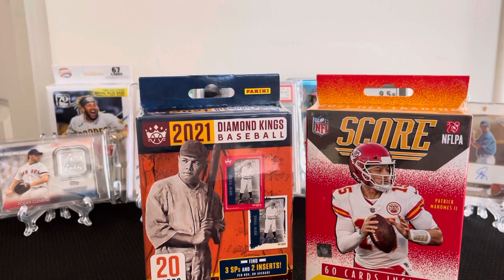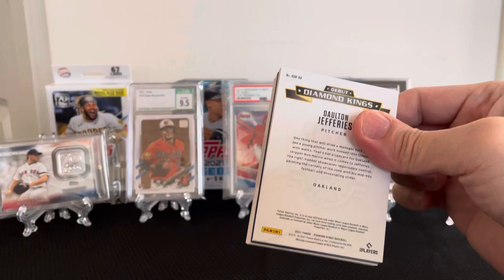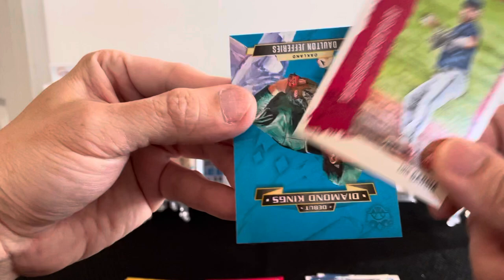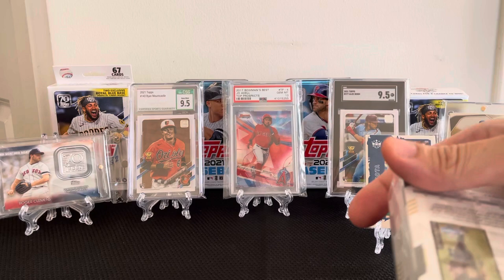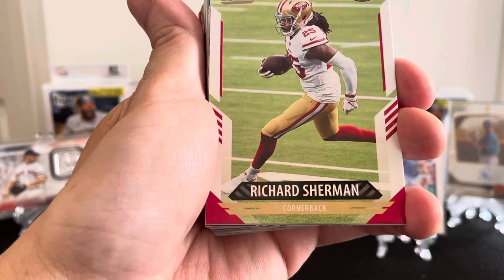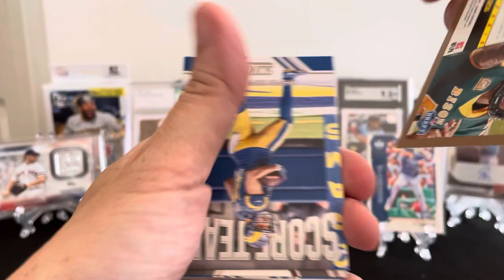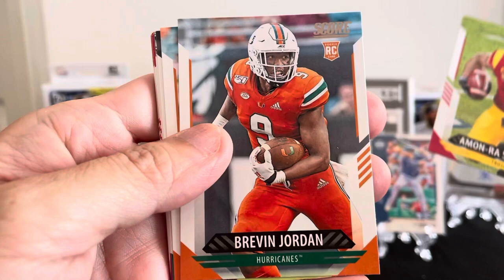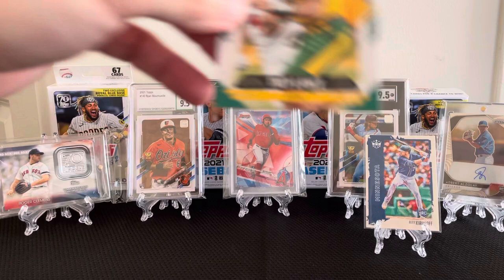Panini Diamond Kings and Score 2021 unboxing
2 Panini blaster boxes of Diamond Kings Baseball and Score Football